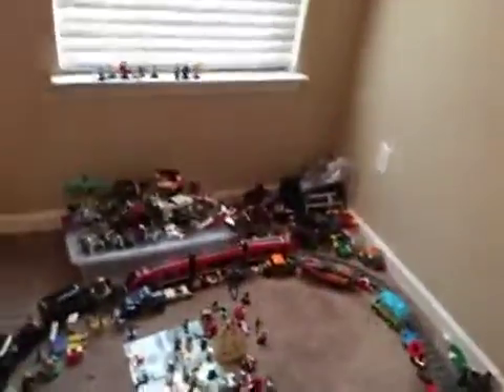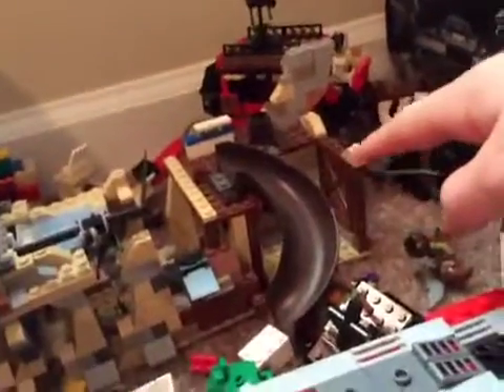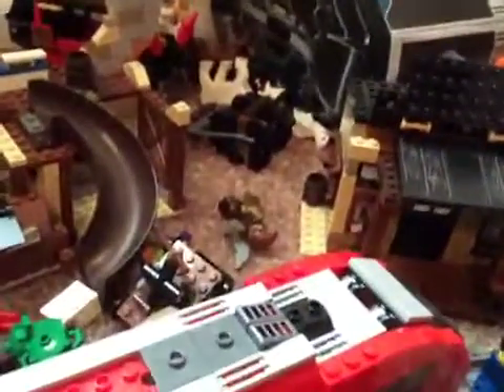Mr.golds behind the scenes 3